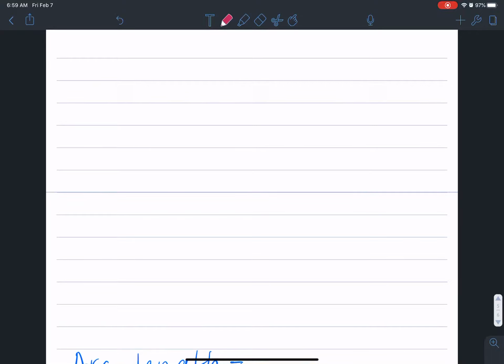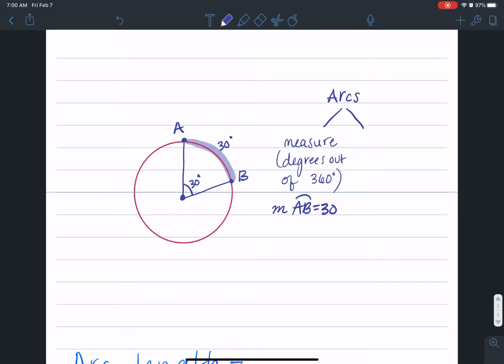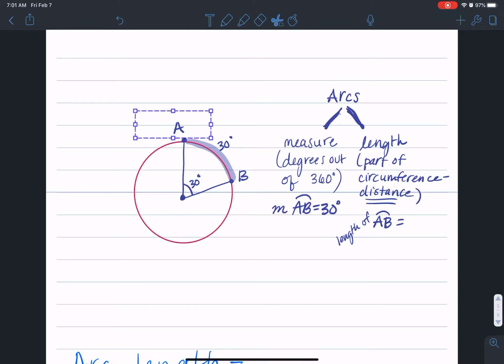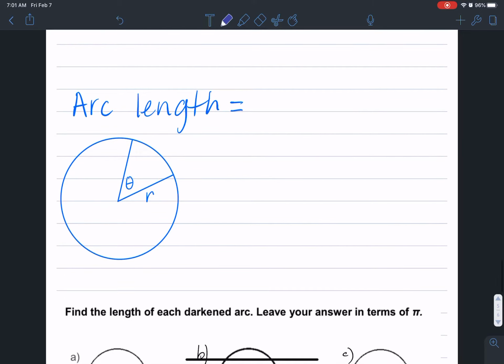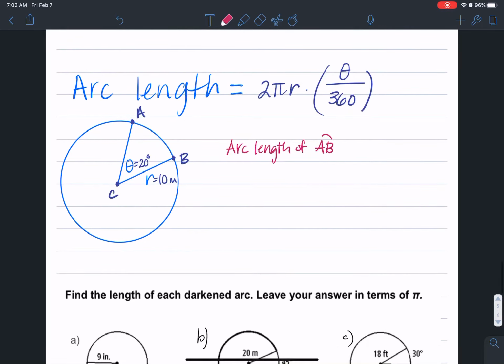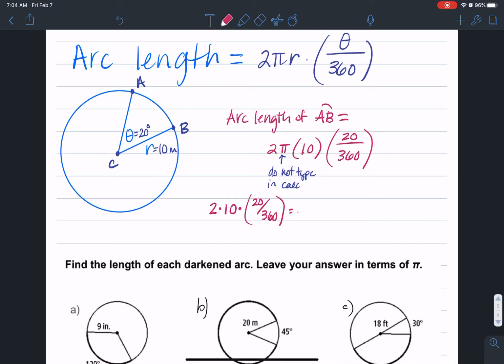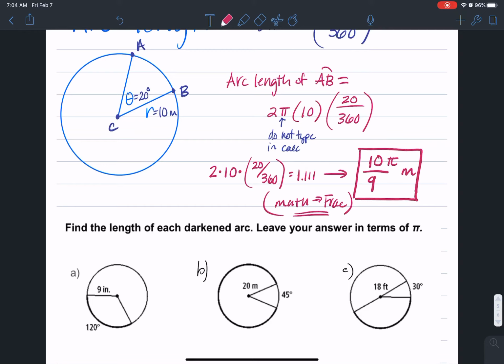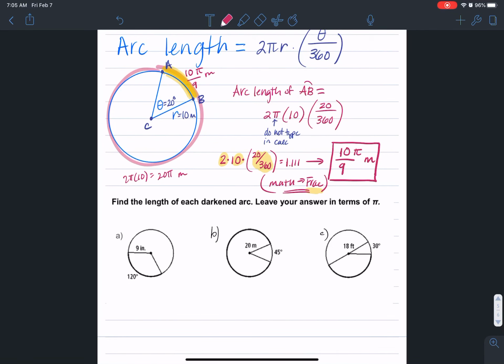6-1 Lesson, Video 4